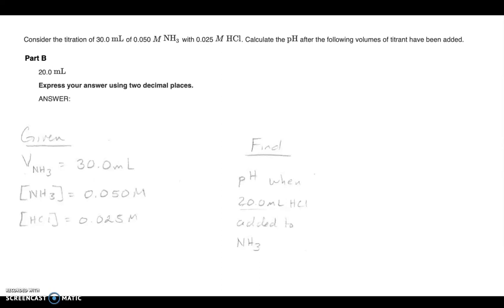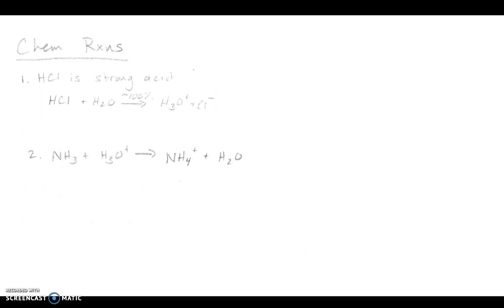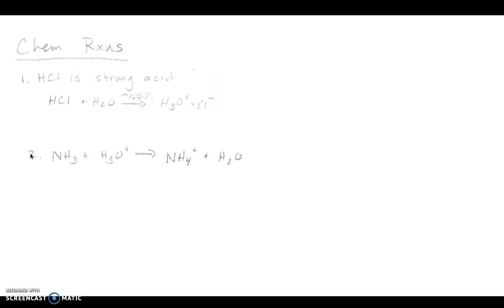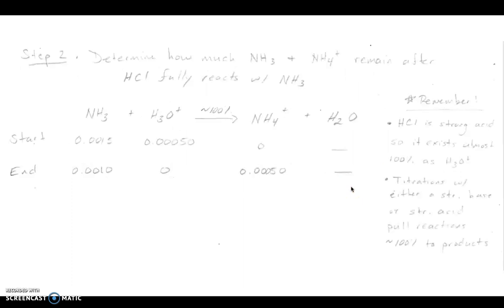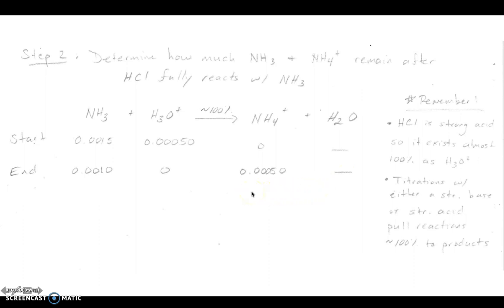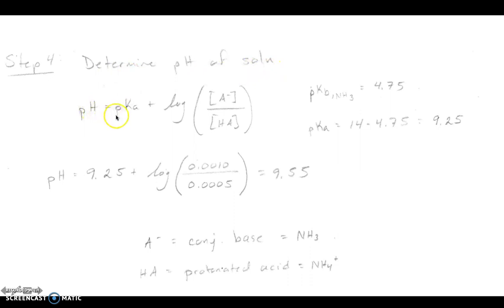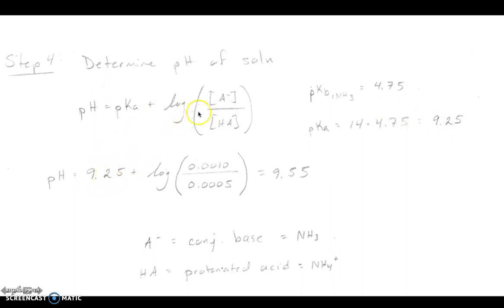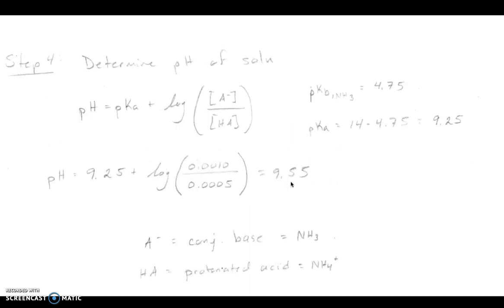Mastering Chem 17.46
Titration Problems